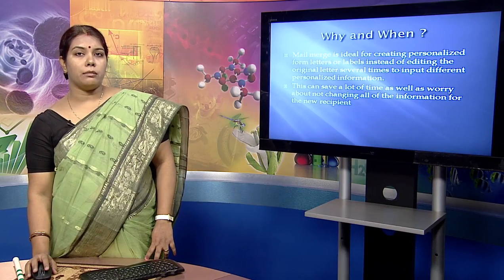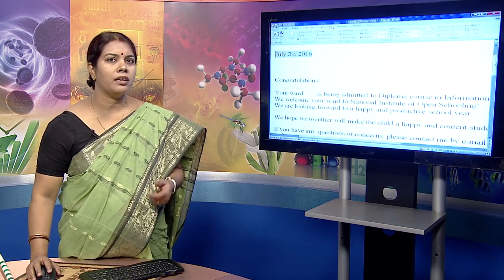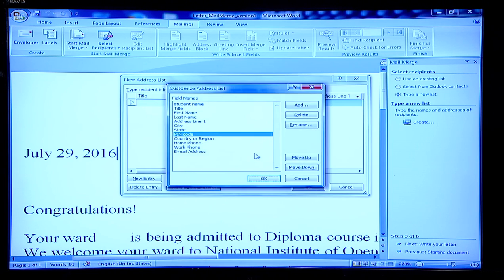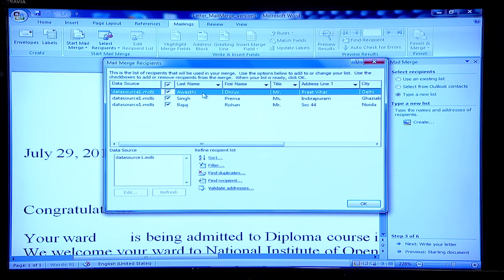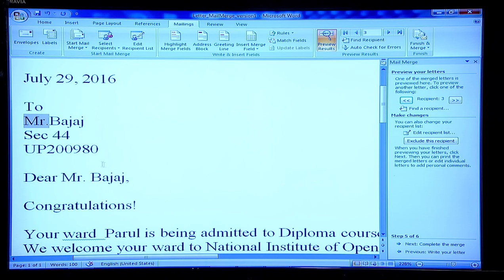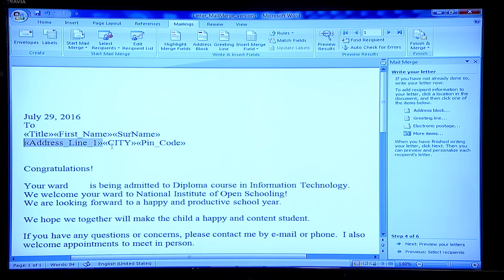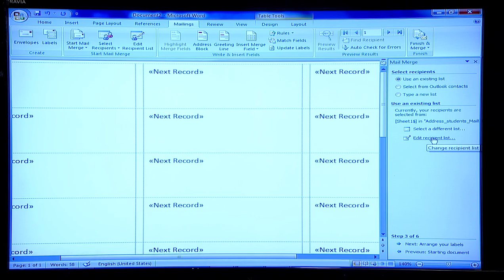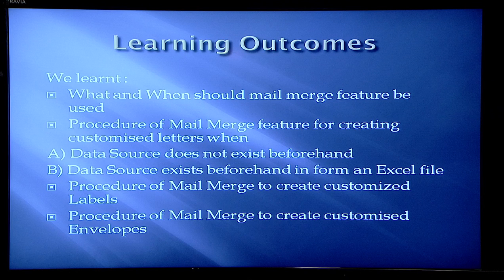MAIL MERGE VIDEO